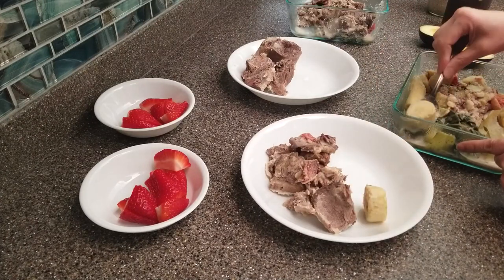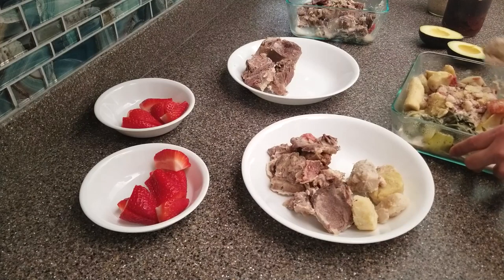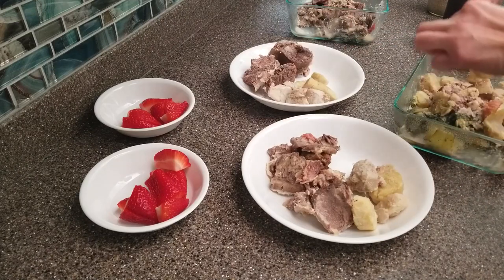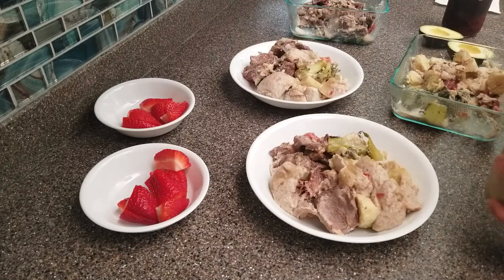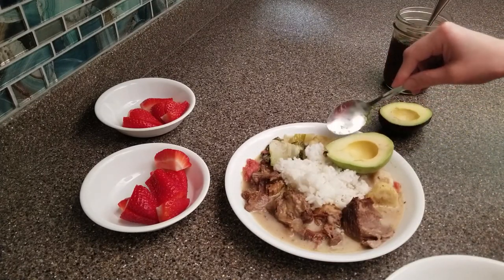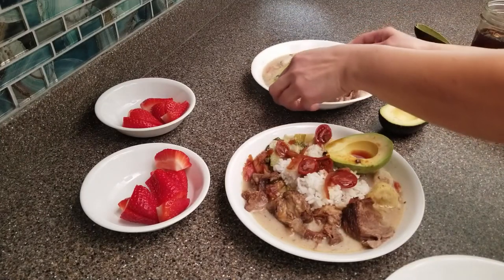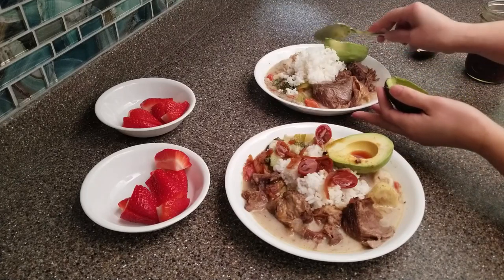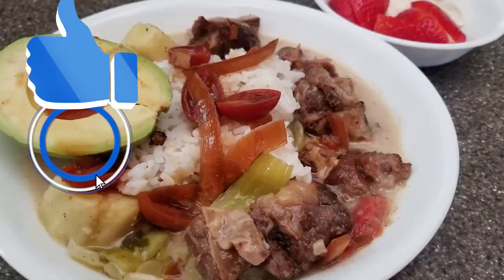Chamorro Food: Beef Soup with Coconut Milk IF/OMAD Ep2:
It's easy to incorporate Chamorro food and Guam food into a fasting lifestyle. Whether you do daily intermittent fasting or IF, one meal a day fasting or OMAD, alternate day fasting or ADF, time-restricted feeding, or multiple day fasts, the fasting lifestyle is something I encourage Chamorros to do their research on – so you can have your cake and eat it too. Beef soup with coconut milk, or kȧddon kȧtne, is the perfect one-meal-a-day dish especially because it’s full of yummy beef and beef fat from cows raised by Reverence Farm in Graham, NC.

IF and OMAD are popular fasting methods, and according to Dr. Jason Fung and Dr. Sten Ekberg, can help you control your insulin, thus reversing type 2 diabetes and improving your health. Fasting utilizes periods of eating and not eating such that when you eat, your body stores energy; when you don't eat, your body burns energy. Chamorro food and Guam food is rooted so deeply into our heritage and traditions that it makes a healthy lifestyle quite challenging. Perhaps my IF OMAD Chamorro Food videos can help show you how to incorporate Chamorro food into a life-enriching, thriving style of eating. Intermittent fasting explained by Dr. Jason Fung, kidney doctor

DO YOUR RESEARCH SO YOU CAN TAKE CONTROL OF YOUR HEALTH. IF YOU ARE TAKING MEDICATIONS AND HAVE ANY EXISTING HEALTH CONDITIONS, YOU MUST CHECK WITH YOUR DOCTOR AND GET MEDICAL SUPERVISION BEFORE YOU BEGIN ANY FAST. HERE’S A PLAYLIST OF FASTING VIDEOS I’VE FOUND ONLINE TO GET YOU STARTED:

Reverence Farm in Graham, NC, raises and loves-on not only their grass-fed stock, but they love-on their pasture lands too. Their products are life-changing, nutrient-rich, and health-improving, all the way around. We’ve been brainwashed to eat so called “healthy” unsaturated Canola and vegetable oils, and stay away from saturated animal fats. Saturated fats from pasture-raised animals eating their natural foods are not only delicious and filling, but life-giving too. And when you eat less often, it makes it more affordable to buy better quality food. You may buy locally from Reverence Farm, but they will begin shipping out of state soon!

Guam is an island of the Mariana Island archipelago that includes the Mariana islands of Rota, Saipan, Tinian, and Pagan. The CHamorus of the Marianas share many wonderful CHamoru cuisine foods, yet there are also unique island food differences due to their colonial standings at the end of the Spanish-American war – divided between the United States, Germany, and Japan.